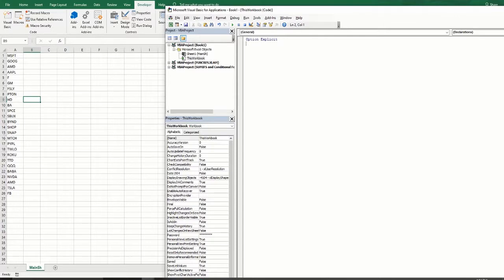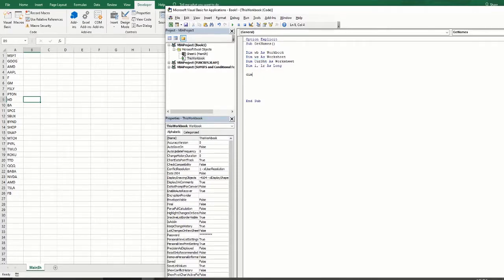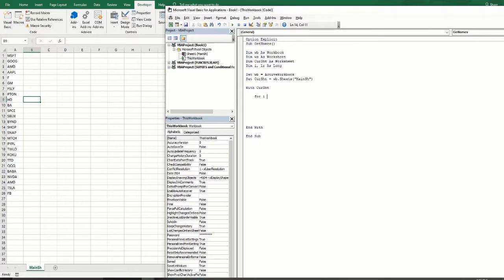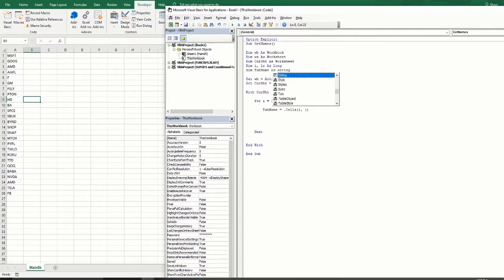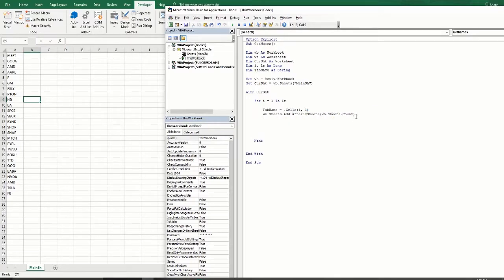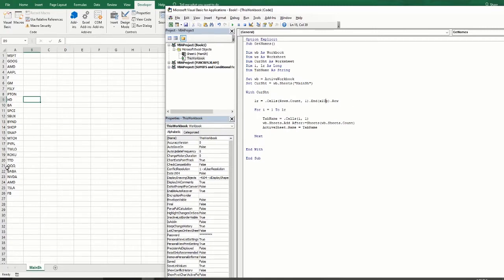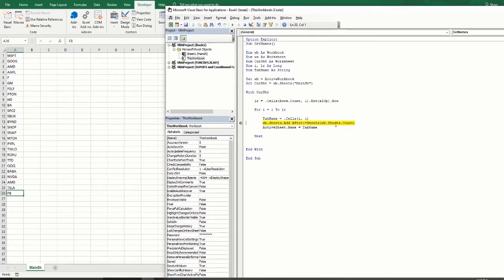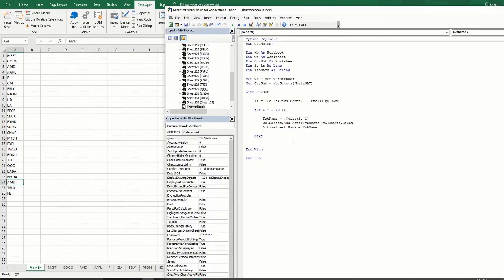Create Tab Names from List in Excel Using VBA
Today we look at how to 'Create Tab Names from List in Excel Using VBA'.

Excel Raw shows insightful ways to apply Excel to real-world problems in business or everyday life.